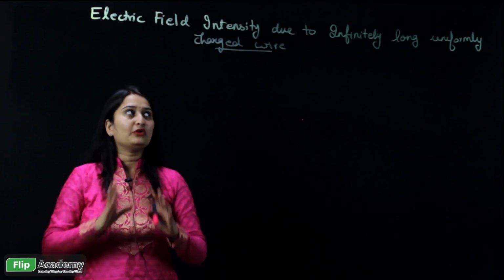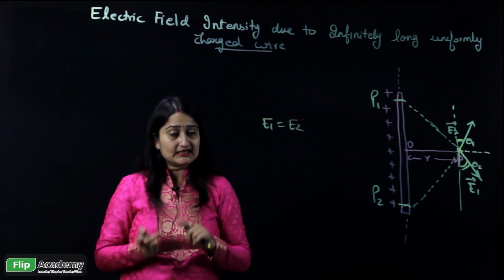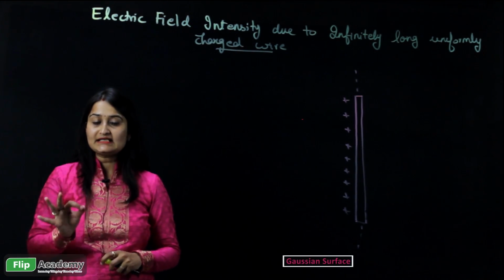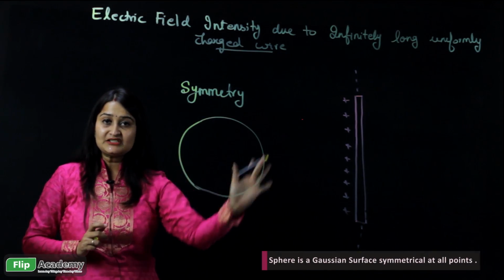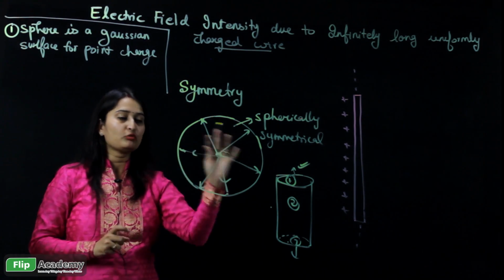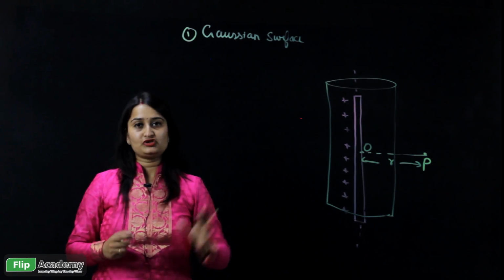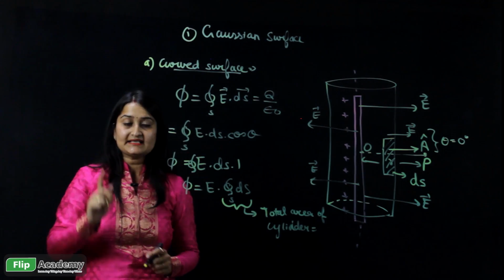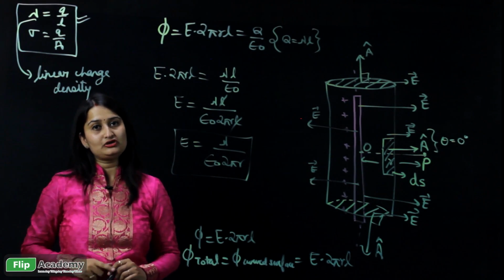Electric Charges 21: Application of Gauss's Law Part-1 ( in English )